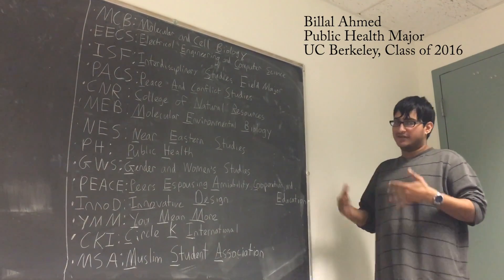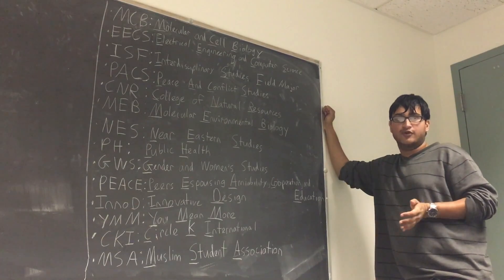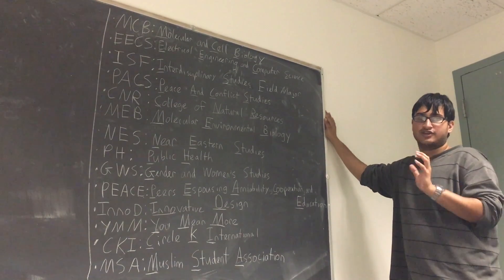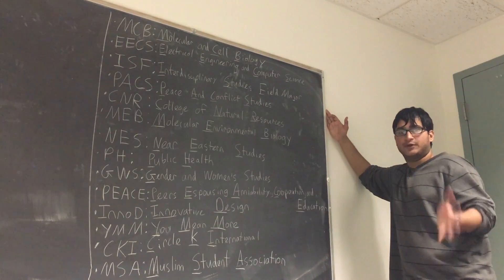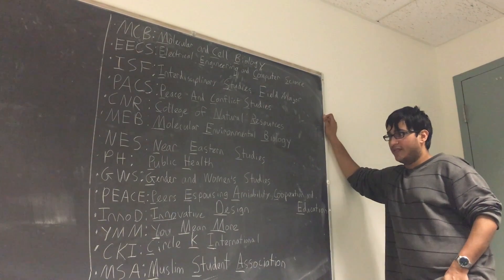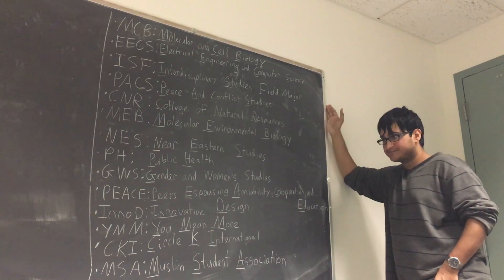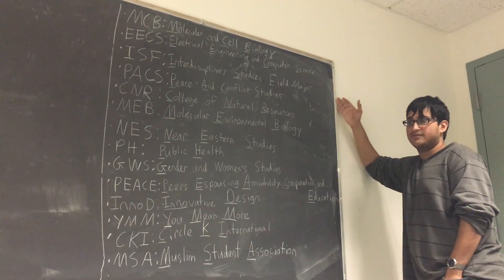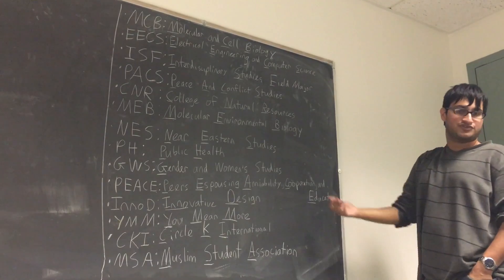Part I: Common UC Berkeley Acronyms (Majors + Organization)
What is the MCB major? What is CNR? What about NES? How does all of these majors fit together? Watch this video to gain a deeper insight. :)